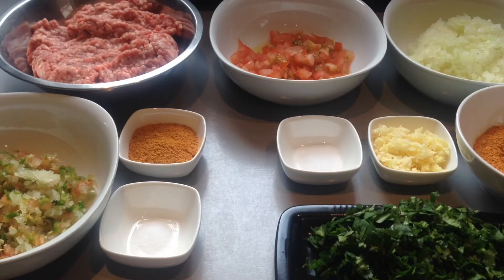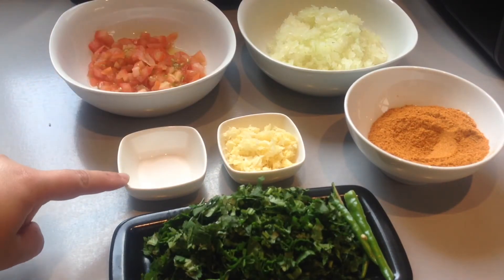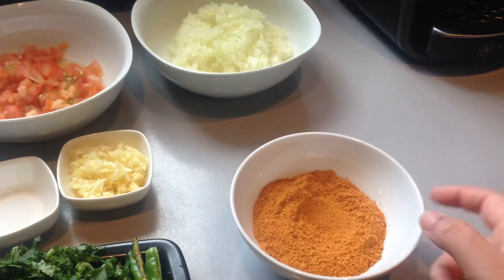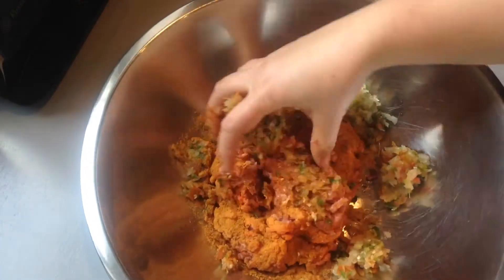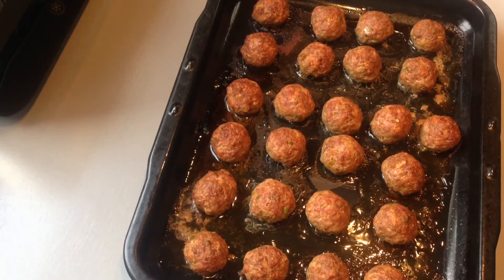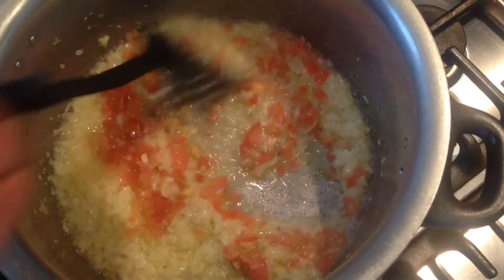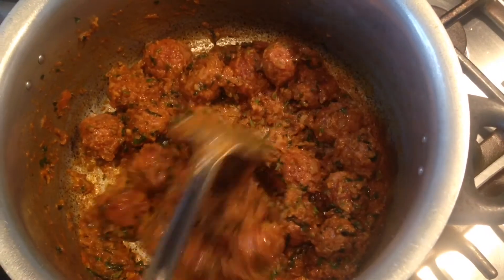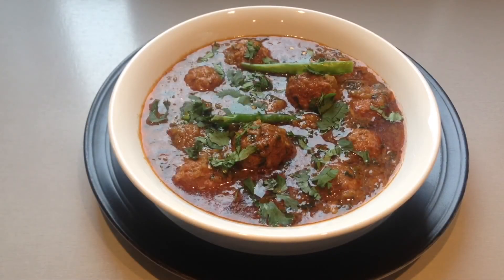Mutton Kofta Curry/Kofta Curry/Kofta Salun/Laziza Kofta handi/Meatball Curry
Mutton Kofta Curry

INGREDIENTS

MEATBALL

500g mutton mince
1 small onion
1/2 small size tomato
6-8 green chillies
1/4 tsp salt
2 tbsp laziza kofta masala

CURRY MASALA

2 small onions
1 small tomato
8 garlic cloves
1 inch ginger stem
1/2 tsp salt
Laziza kofta masala
1/2 cup cooking oil/ghee
1 cup cilantro
2 green chillies

METHOD

- add 1/2 cup water to the remaining packet of laziza kofta masala after taking out 2 tbsp for the meatball mixture. Mix it well and set aside
- add 1 onion, 1/2 tomato and 6-8 green chillies to a chopper and finely chop
- add this mixture to the mince along with the kofta masala and salt. Mix it all together
- preheat the oven to gas mark 7, 220 degrees, 425 F
- slightly wet your hands and take a portion of mince and roll into a ball. Make sure you do not make them too small as they will shrink when cooked in the oven
- place the meatballs on a baking tray and place in the middle shelf in the oven and cook for 25 minutes
- in the meantime, you can prepare your curry mixture
- add cooking oil to a pan on a full flame along with the finely chopped onions and crushed garlic and ginger
- cook for 5 minutes until they become soft
- add in the chopped tomatoes with a bit of water and also add in the salt and the laziza kofta masala
- mix it all well and than add in the meatballs once they are cooked
- add in cilantro, leaving some for garnishing and mix it all well for a dew minutes, than add in 2 glasses of water
- allow the water to come to a boil and turn the flame to medium and cook until the curry has thickened up
- once the curry has thickened up you may turn off the flame and your Mutton Kofta Curry is ready
- Mutton Kofta Curry is ready to be served, garnish with remaining cilantro and green chillies and serve with naan or tandoori roti. Enjoy!